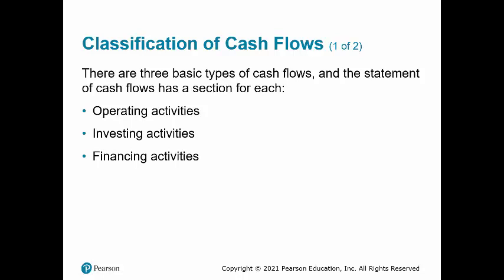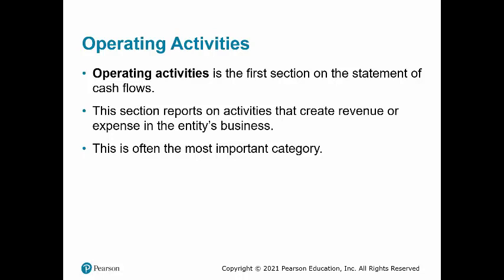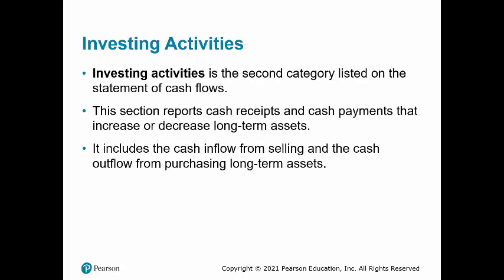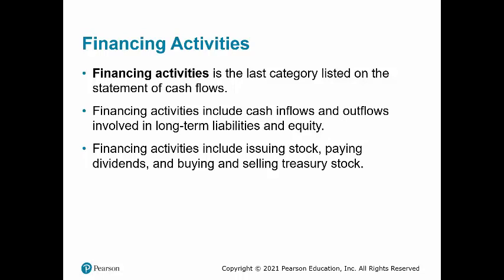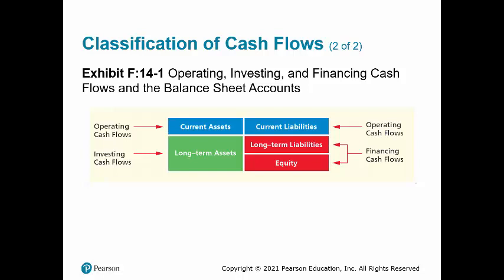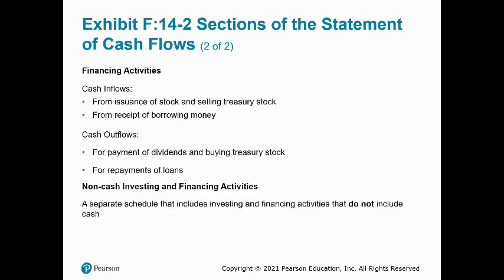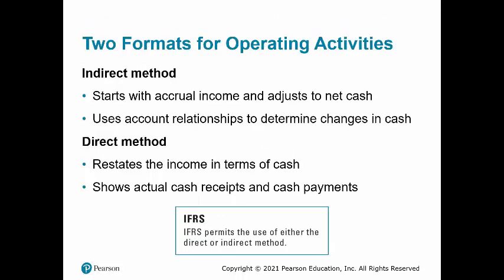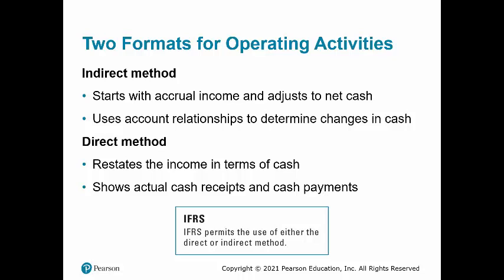Chapter 14 Learning Objective 1